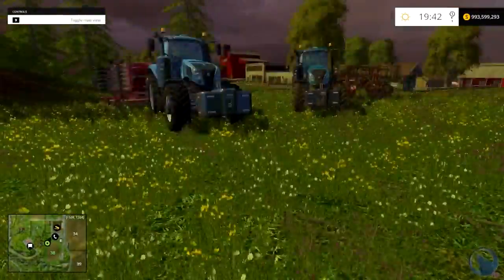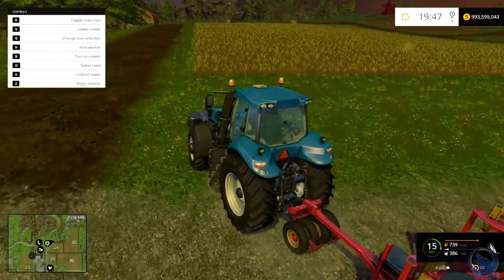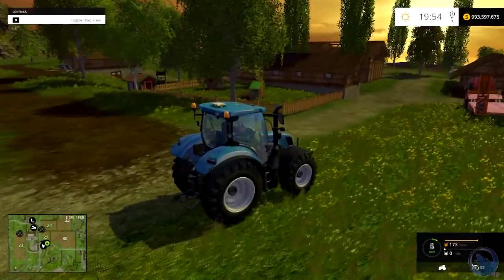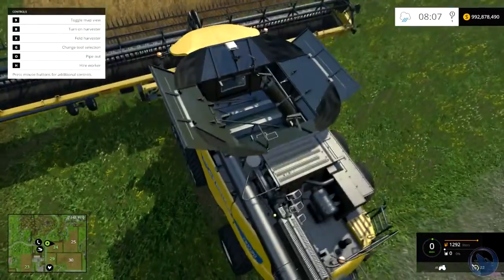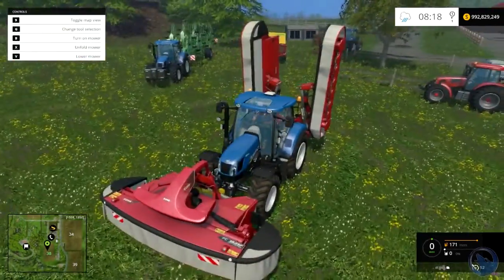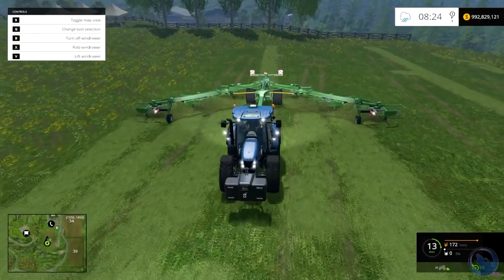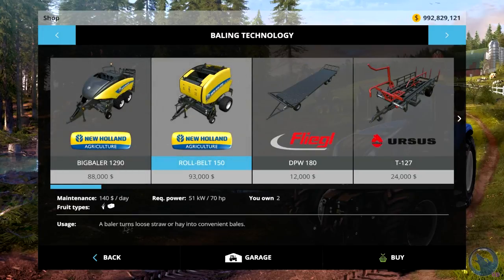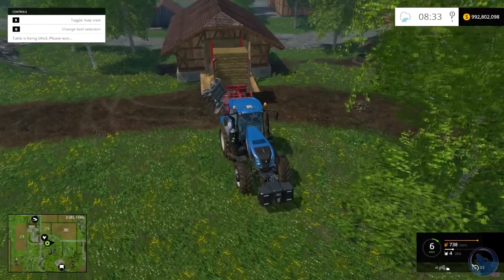Farming Simulator 15: How to farm: Hay & Straw Bales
Sorry if this a bit long, was a bit stuck.